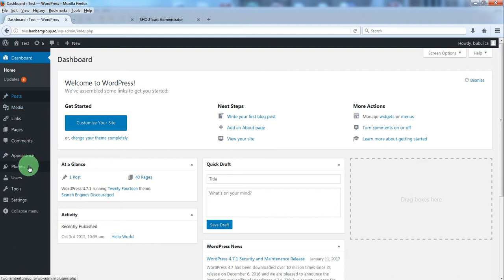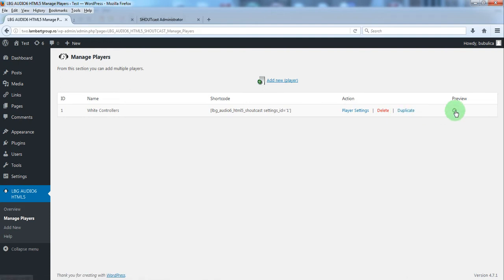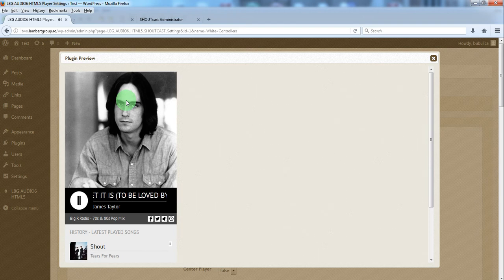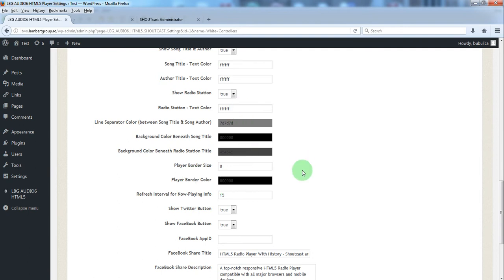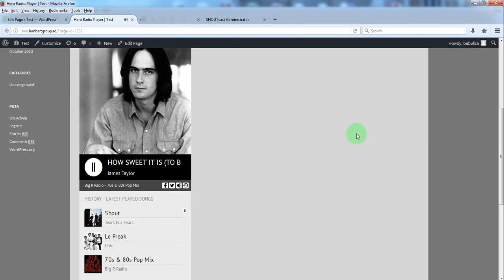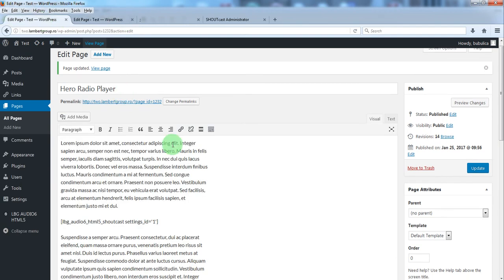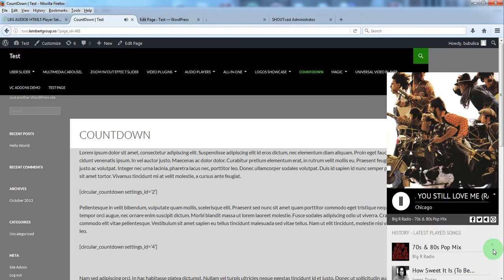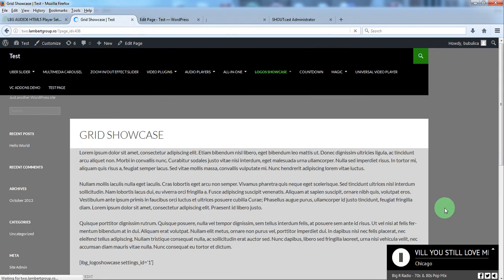How to use the Shoutcast and Icecast Radio Player With History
Transcription:

Hello! In this video we're going to show you
how to install 'Hero Radio Player' and how to use it.
From 'Plugins' menu click 'Add new', 'Upload Plugin', 'Browse',
double-click the .zip file,
'Install Now'
'Activate Plugin'
And you'll see the plugin menu appearing here.
You have: 'Overview', 'Manage Players', 'Add New' and 'Help'.
Let's go to 'Manage Players'!
By default you have a radio player already created,
so you can start using it.
You can also create a new one by clicking the 'Add New' button or 'Duplicate' button.
For each radio player you have: 'Player Settings', 'Delete', 'Duplicate' and 'Preview' options.
For this demo we're going to use the predefined radio player.
So we'll click 'Player Settings'.
Let's define the 'Radio Stream Link'!
We have a radio stream and we'll paste it here.
Change the 'Radio Name'. We'll go to the stream link page and we'll copy the stream title
and we will paste it here.
Now 'Update Player Settings' and 'Preview Player'.
The radio player has displayed the current playing song, the singer name and photo
and it has also generated the radio stream history list.
You have many options for each radio player
These options have default values.
So you have options for dimensions, options for sticky version,
options to show/hide different elements,
options for colors, for the share buttons.
Here you have 'History Settings'. You can hide the history and the history button.
And again options for colors and dimensions.
Let's insert the radio player in a page or post! We'll go to 'Manage Players'.
We will copy the shortcode and we'll go to the page or post we want to edit.
And click 'Edit' button.
Paste the shortcode and 'Update'.
Now, 'View Page'.
And here you have the radio player on this page.
Button to show or hide the history, to cancel the sound and share the page on Facebook and Twitter.
Now let's show you how to set this radio player as sticky for your website/page
and how to set it sticky for your entire website.
We'll delete the shortcode from here.
Now, let's go to 'Manage Playes' - 'Player Settings'.
We'll set the player 'sticky', we'll activate it for footer, so it will appear on all pages.
Now update player settings and view website.
As you can see, the radio player appears on all pages.
No matter the page you will go the radio player will appear.
You have the option to minimize and maximize the radio player.
Let's say you want to start it in this form.
So you have this option which you can set 'true'.
Update.
So when you'll visit a page you'll see it like this.
One last thing. Let's say you want to show only the play button.
You have this option here.
Set 'Show only play button' - 'true', update, and now only the the play button will appear.